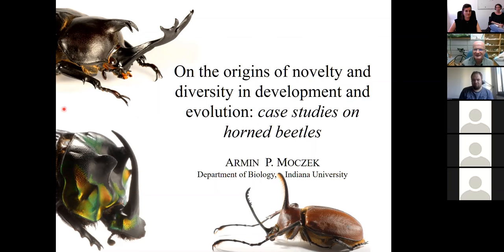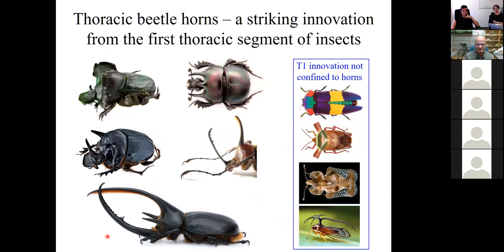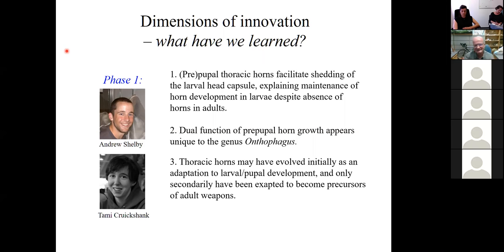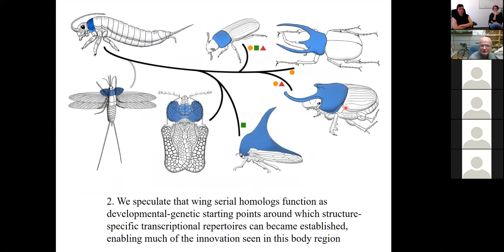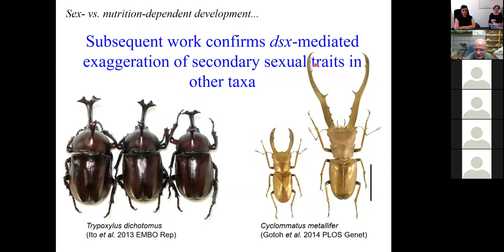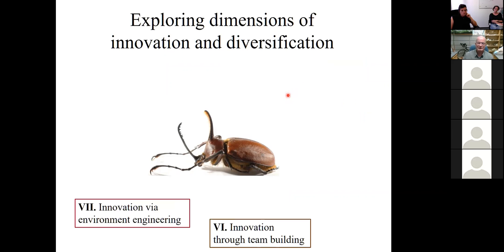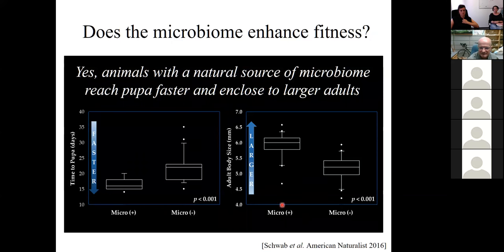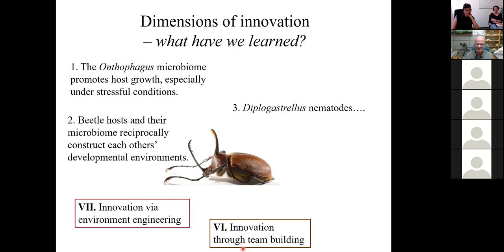On the origins of novelty and diversity in development and evolution case studies on horned beetles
Join the first lecture of our new seminar series MEEGEene – Museum Seminar in Evolutionary and Environmental Genomics.
Armin Mozcek talks about evolutionary innovations in horned beetles.